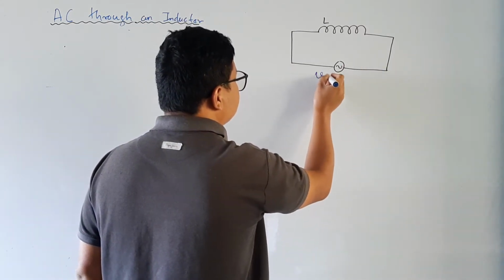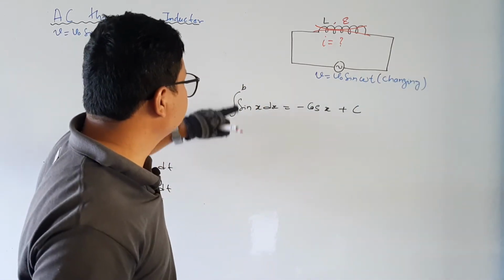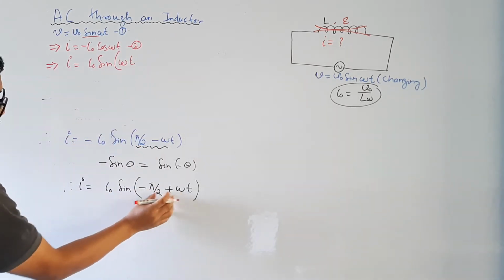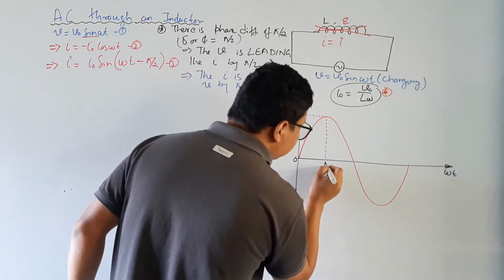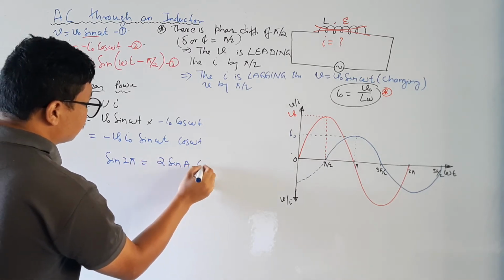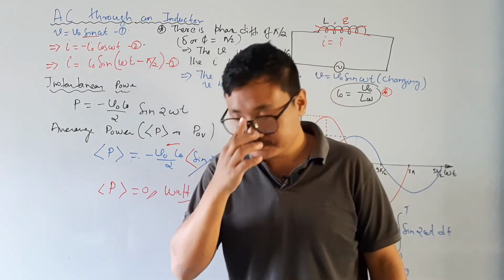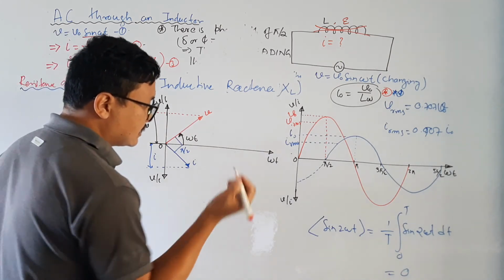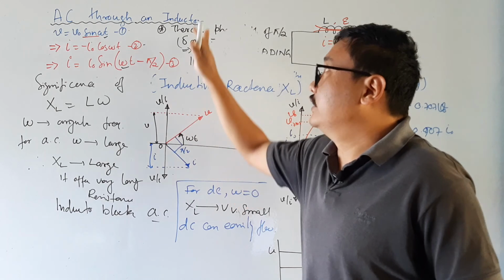AC Through Inductor || Why does Inductor Blocks AC? || Alternating Current 5 || JEE-MAINS || CBSE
AC through Inductor
In this lesson we discuss the following👇
why is average power Zero??🤔
Why does current lags in inductor
why does inductor blocks ac
instantaneous power
average power
phaser diagram

Video lesson by Amir Rai

More video of this chapter👇👇👇🌼